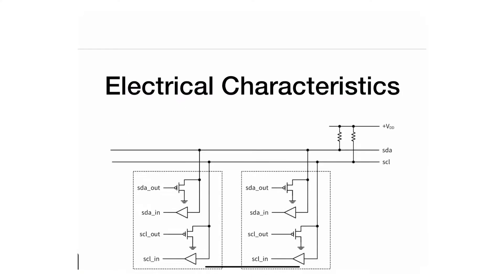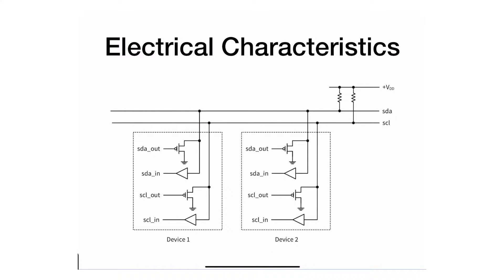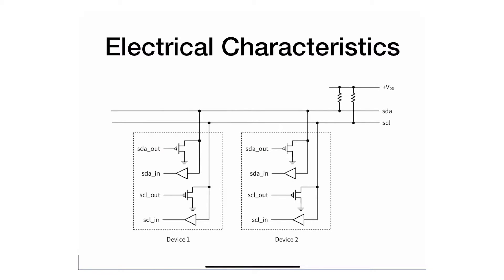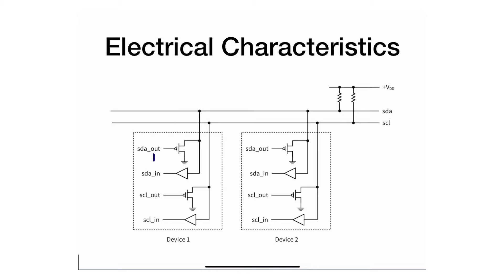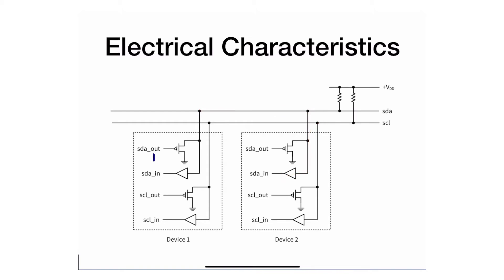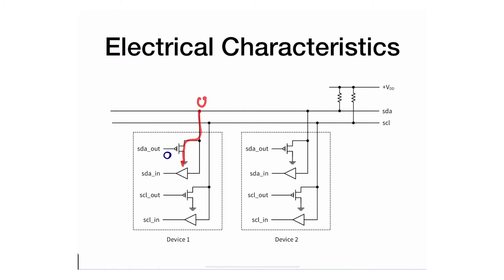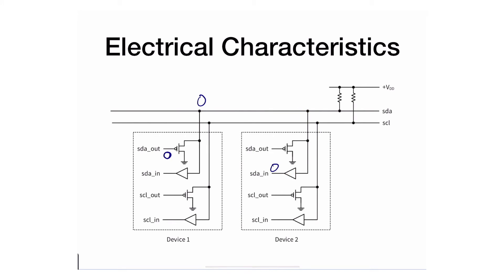M12 - 3 - I2C Protocol - Electrical Characteristics